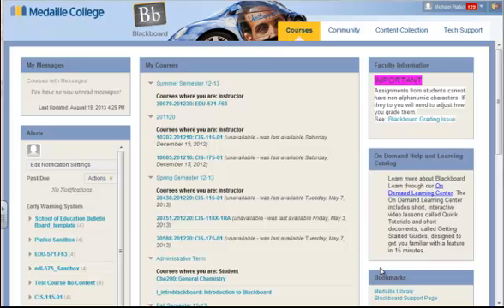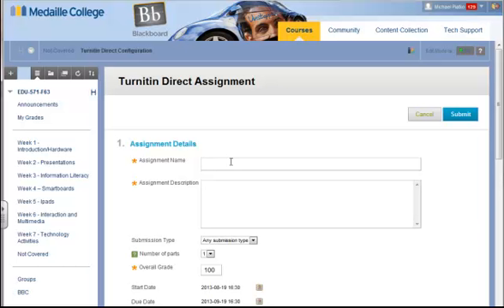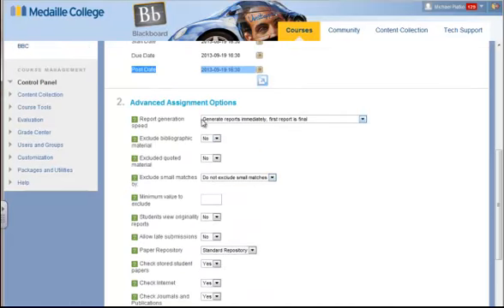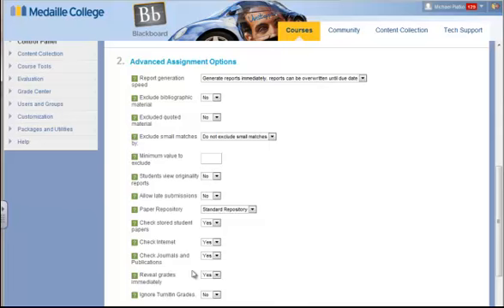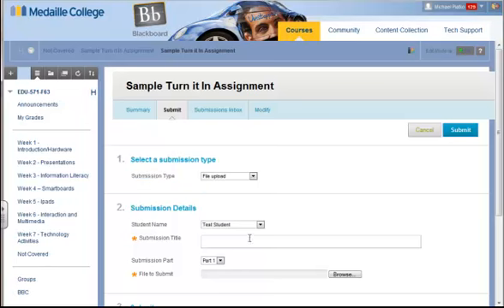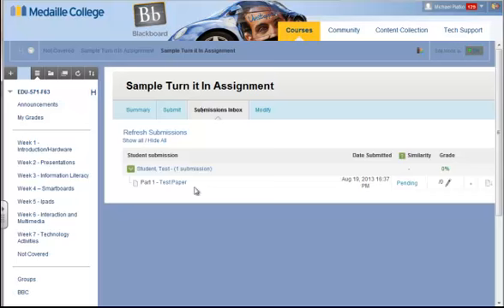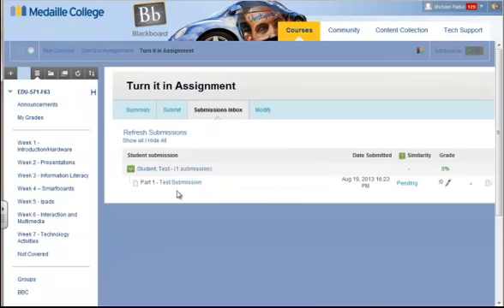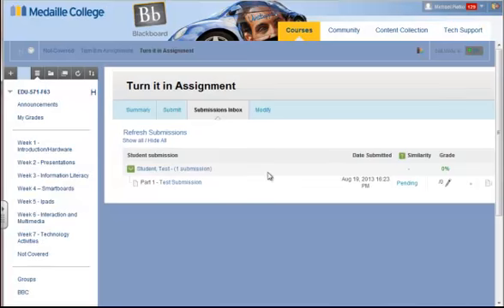Blackboard Tip 8-19 - Turn it In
Turn it In